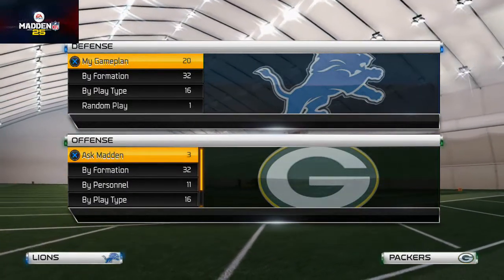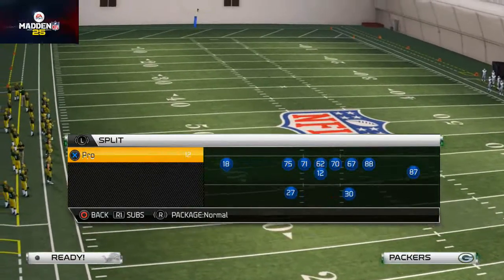Madden 25 Tips - The Key to Beating Cover 2 in Madden: Texas Passing Concept Breakdown